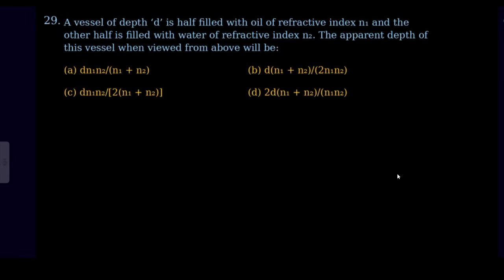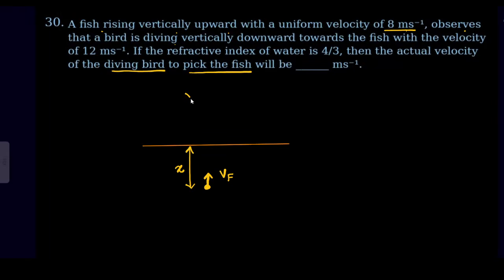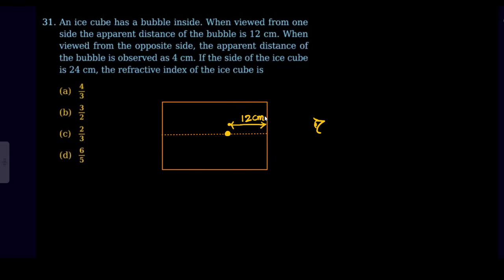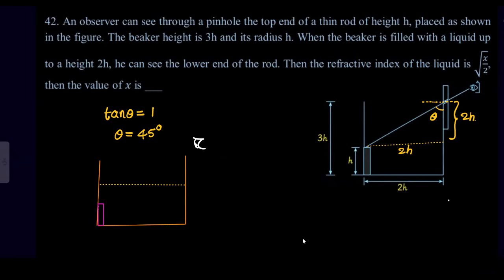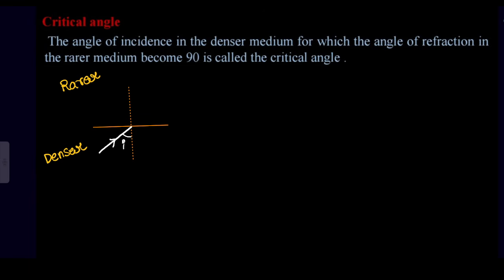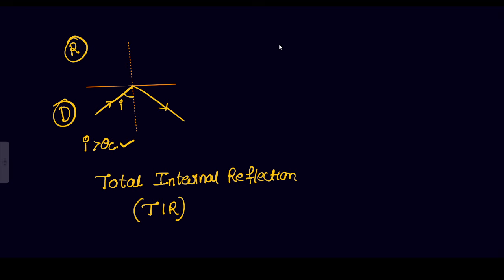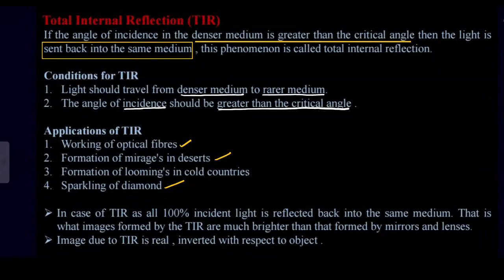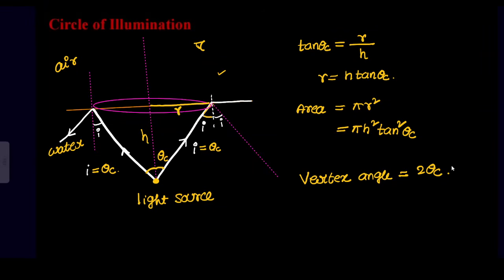Critical Angle & TIR: Complete Concepts + PYQs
Master Critical Angle and Total Internal Reflection (TIR) in this complete Ray Optics

In this class, you will learn:

✅ Critical angle and its derivation
✅ Conditions for Total Internal Reflection
✅ Relation between critical angle and refractive index
✅ Refraction from denser to rarer medium
✅ Important TIR concepts and applications
✅ JEE and NEET problem-solving techniques
✅ Common mistakes and exam shortcuts

This session is highly useful for Class 11, Class 12, JEE Main, JEE Advanced and NEET students.

🎯 Learn the concept clearly, practise every problem and become confident in Ray Optics!